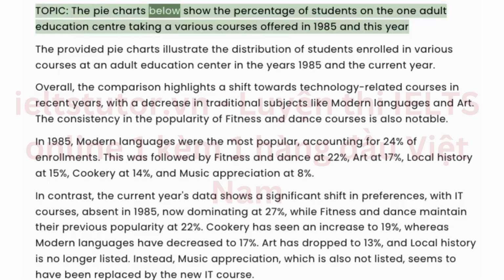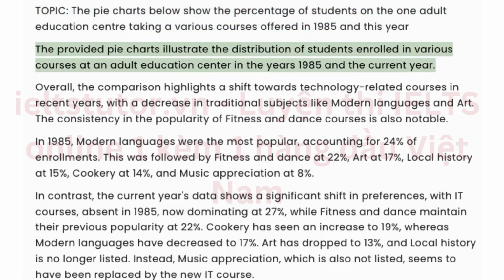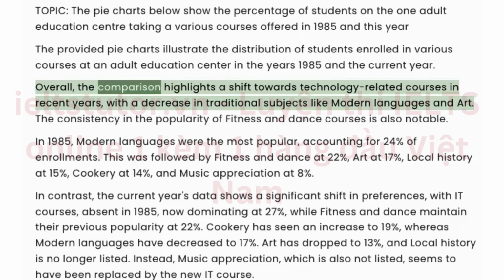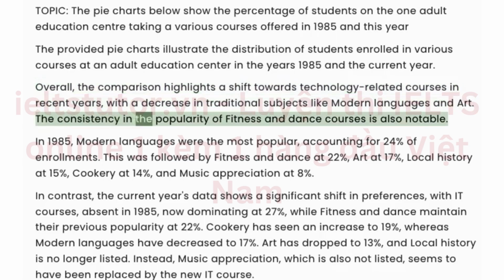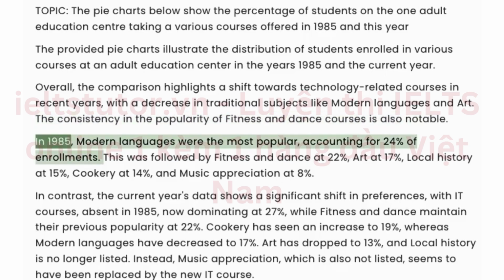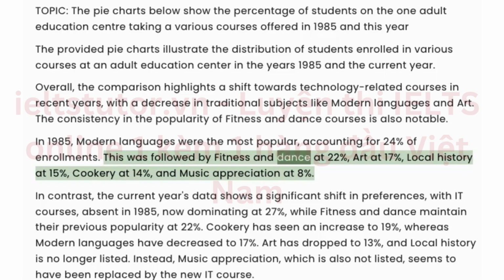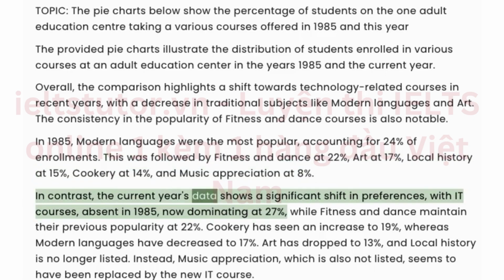The pie charts below show the percentage of students on the one adult education centre taking a vari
The pie charts below show the percentage of students on the one adult education centre taking a various courses offered in 1985 and this year
▶Xem kĩ nội dung đầy đủ bài hướng dẫn giải đề thi thật IELTS WRITING của IELTS TUTOR
▶ Khoá học IELTS online 1 kèm 1 đảm bảo đầu ra chuyên sâu từng kĩ năng (academic/general)